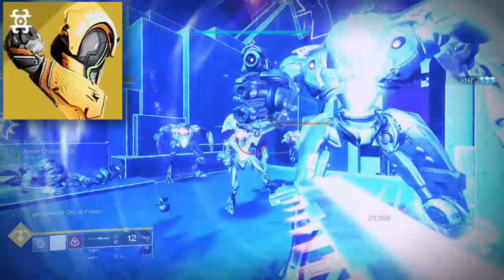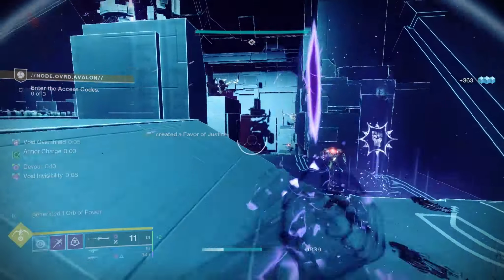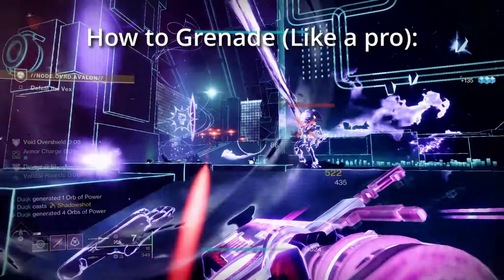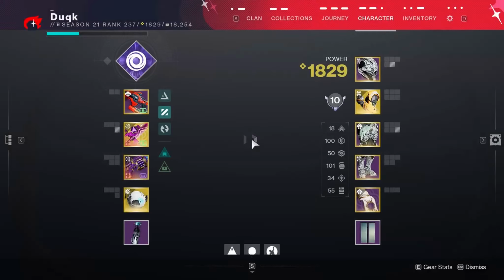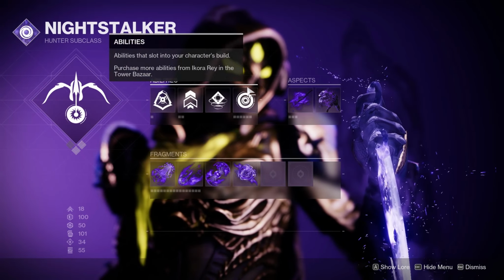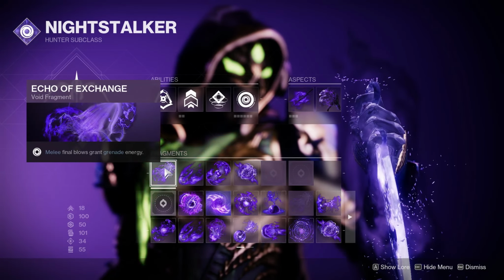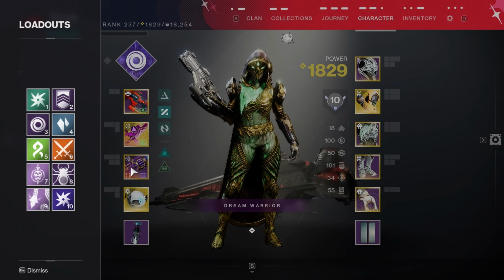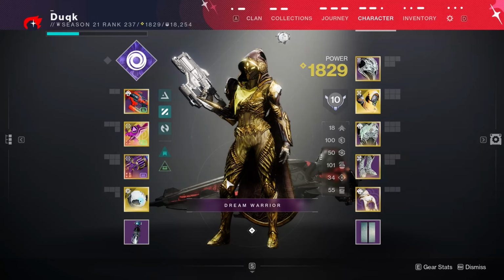Turns Out TRITON VICE Can Put In Work | Destiny 2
Tritons vice is not just a fashion icon for crustaceans, it puts in work when its built into properly. It provides a whole host of benefits for glaives. I know glaives arnt for everyone but if you are a glaive enjoyer you will love this.

- While surrounded glaive melees deal a flat 30% more damage.
- Any glaive melee final blow loads one round into the mag (can overflow up to double capacity)
- Increases glaive reload speed when surrounded.
- Glaive projectiles cause an explosion if your glaive matches your elemental subclass.

A whole suite of benefits and I found the most success when running Vexcalibur with a void hunter subclass. This is due to the benefits provided by various aspects of the void hunter build.

Echo of exchange - Provides grenade energy on each melee kill (including glaive melee).
Devour - Heals to full on each enemy defeated, provides grenade energy on each kill too.
Void overshield - Provides a 50% damage reduction while active. Can be refreshed indefinitely with vexcalibur. Perfect when playing aggressive.
Echo of undermining - Since we will have grenades back so frequently it makes sense these grenades can also weaken enemies. A debuff which all other buffs will stack on top of.
Volatile rounds - Allows for void weapons to apply volatile on hit. This on vexcalibur alongside its projectile causing explosions makes for a spectacle.

Destiny 2 Lightfall
Season of the Deep